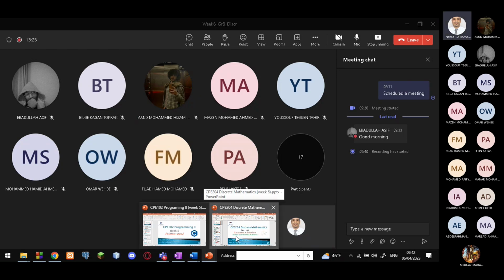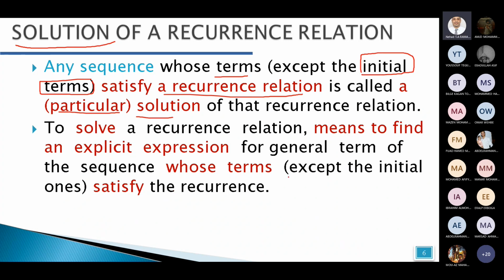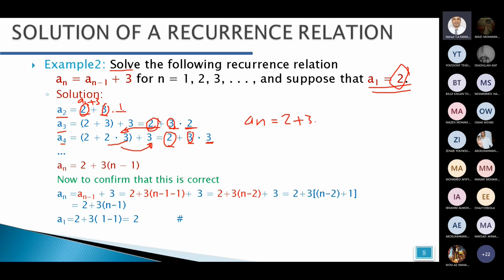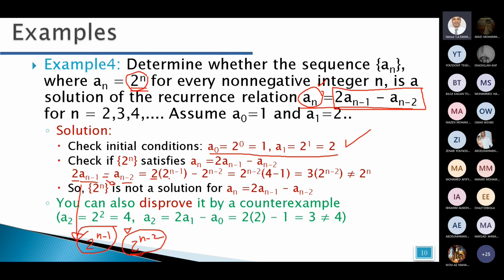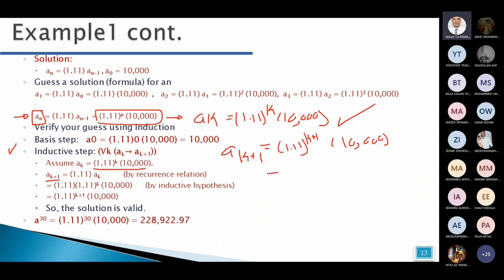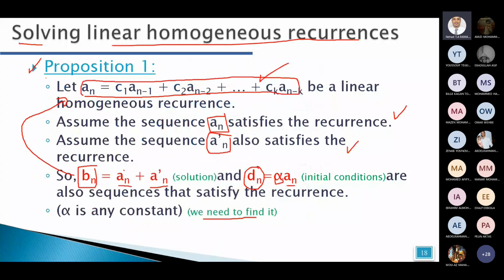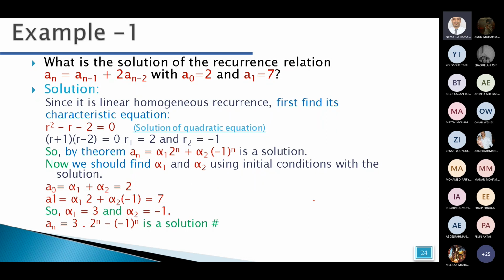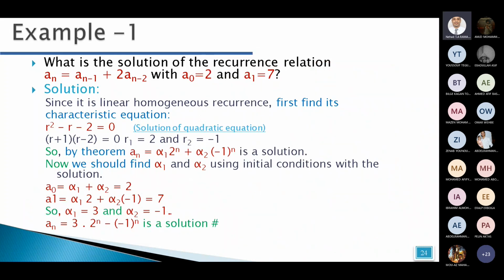Lec6-part1-Discrete Mathematics(Recurrence Relations)